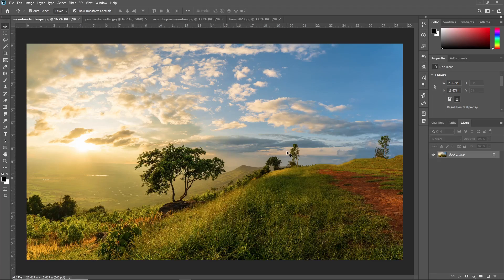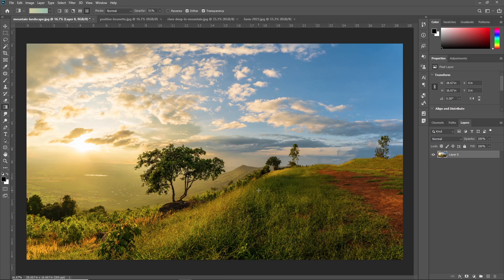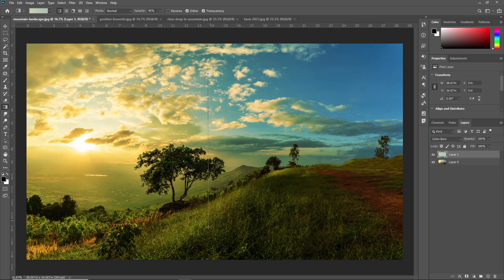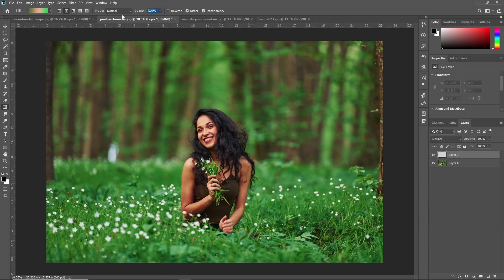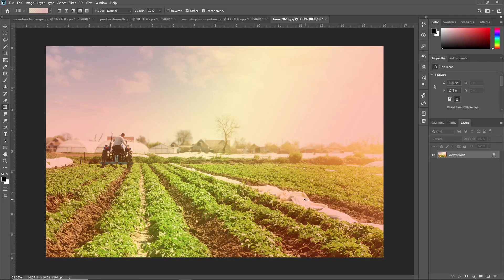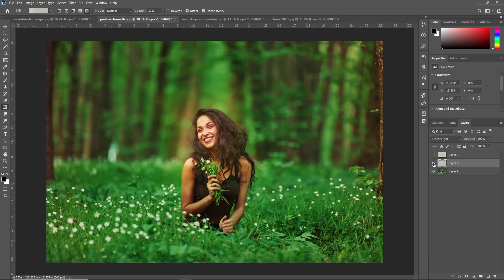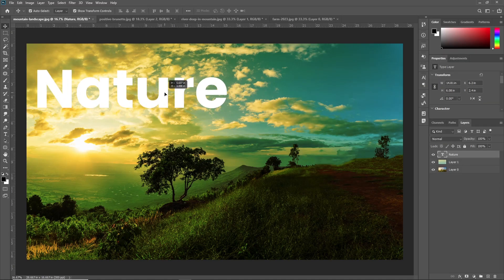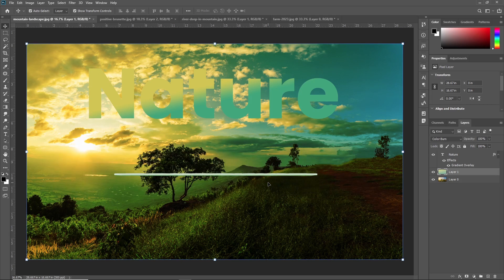Gradient Tool Photoshop | Gradient Tool Tutorial | Tutorialspoint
In this Photoshop tutorial, you will learn how to use the Gradient Tool in Adobe Photoshop.

In Photoshop the Gradient Tool is used to create a gradual blend of colors and light across an image with precision. With this step-by-step guide, you'll learn how to use the Art History Brush Tool to its full potential and achieve professional-level results. Whether you're a beginner or an experienced photo editor, this tutorial will help you improve your editing skills and take your photos to the next level.